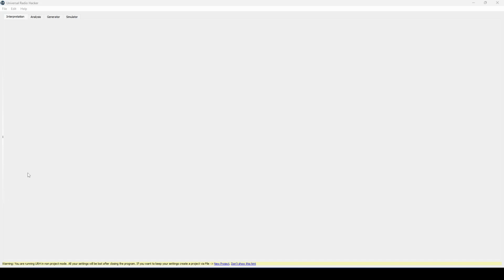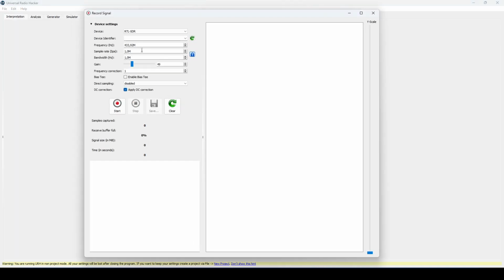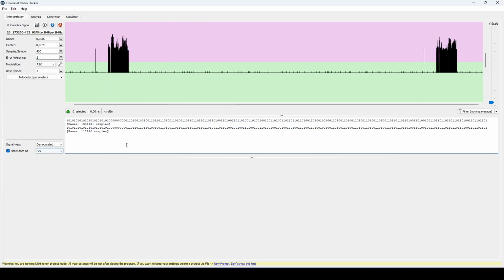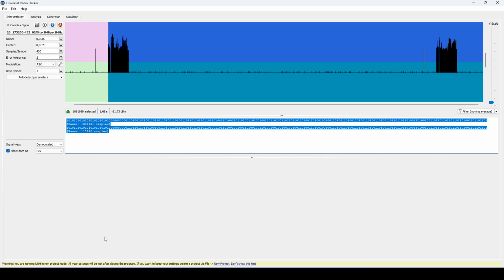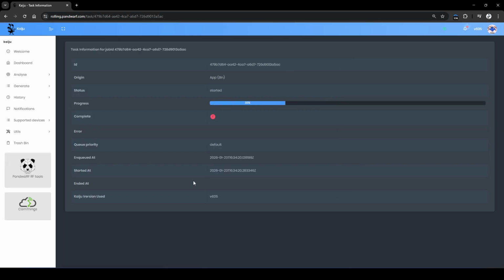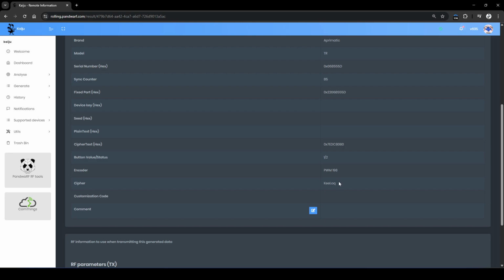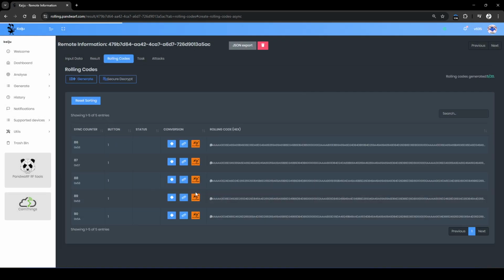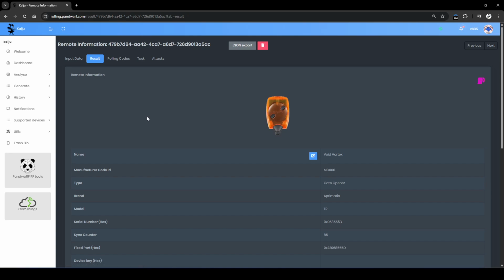Analysing rolling codes from a gate opener keyfob using URH and Kaiju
Kaiju - Rolling code analyzer & generator
Kaiju is an online rolling code analyzer & generator.
Its primary purpose is to analysesystems that implement rolling codes (sometimes called hopping codes), such as KeeLoq. These systems are commonly found on Remote Keyless Entry (RKE) key fobs for gate & garage openers, cars, alarms, etc.
Note: Please make sure to turn on subtitles when watching the video.